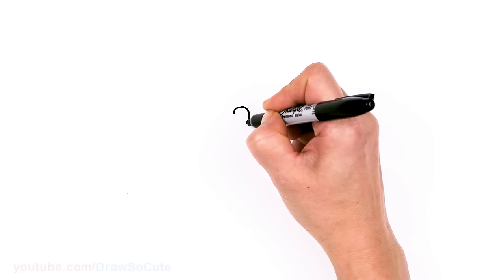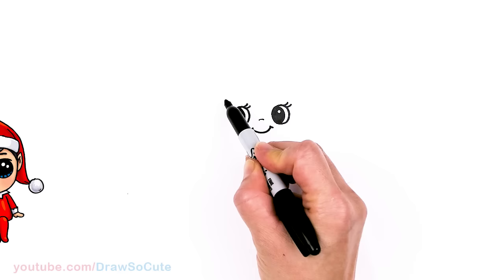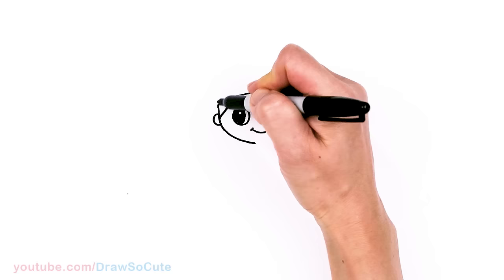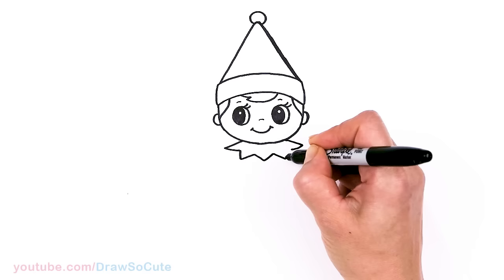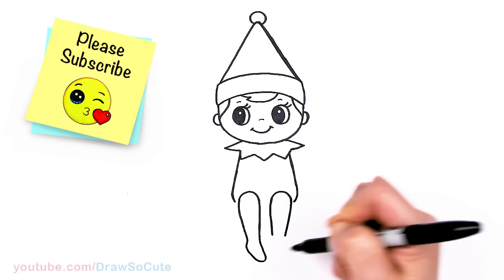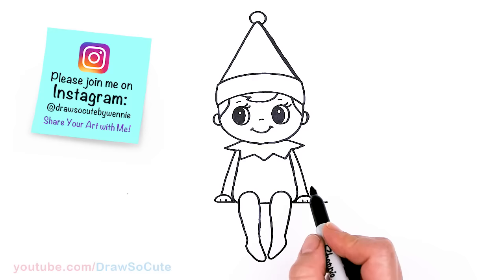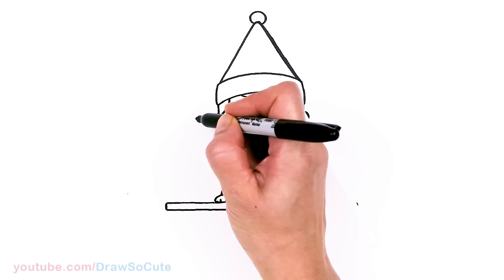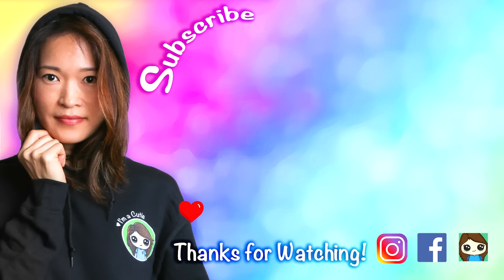How to Draw the ELF on the SHELF Easy 🎄Cute Christmas Art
Merry Christmas Cuties! Learn How to Draw my New cute Classic Elf on the Shelf to celebrate Christmas. Easy step by step cartoon Elf drawing.